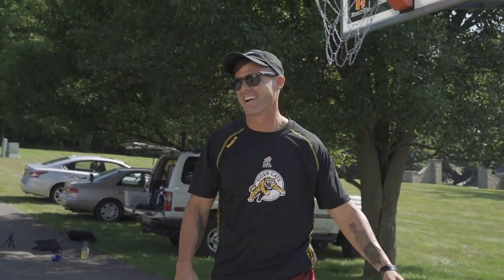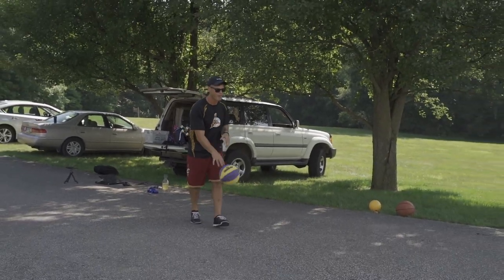JumpBroz Season 1 Episode 2 | Dunk COW & Lob City